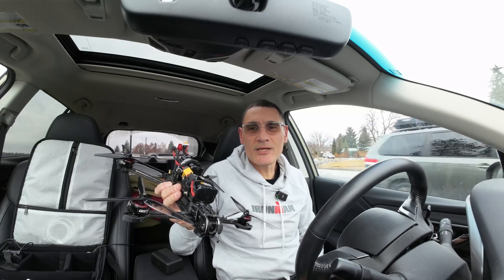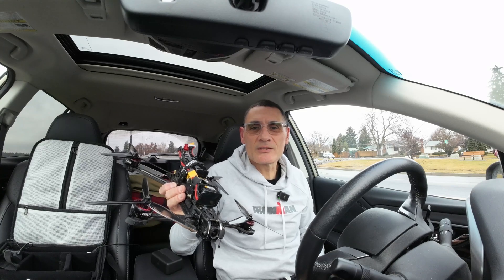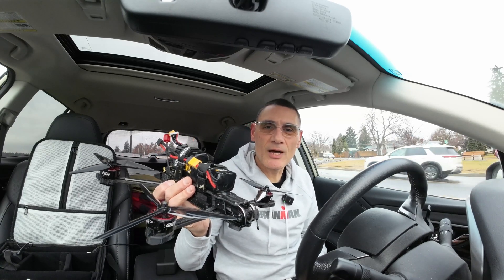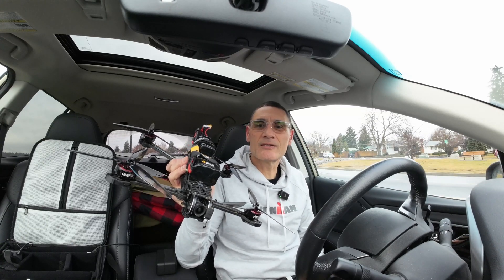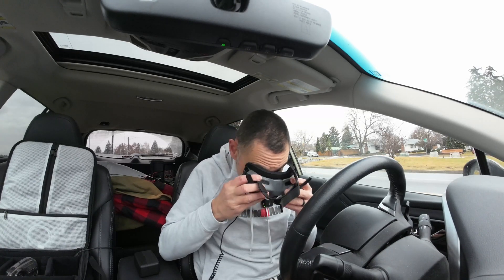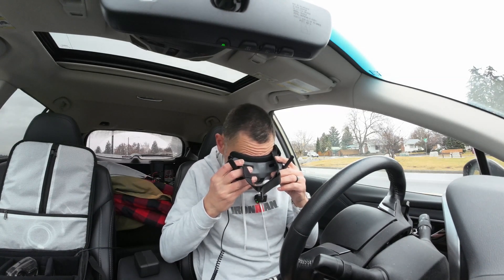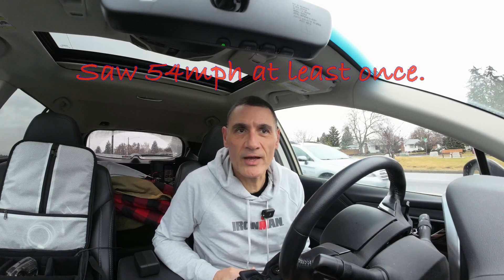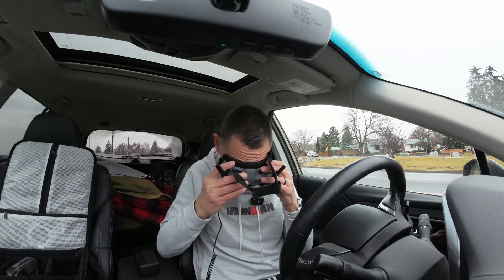Two 6S 3000mAh Li-Ion in Parallel Flight Test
Model: MOZ7
Frame: GEP-MOZ7
FC: SPAN F722-HD-BT V2
ESC: GEP-BLheli32-50A
VTX: O3 Air Unit
Propeller: HQ7.5*3.7*3
Antenna: FlyFishRC Dual Band
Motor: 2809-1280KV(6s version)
GPS: GEP-M10
Camera: DJI O3 Air Unit
Receiver Option: HappyModel Diversity TCXO ELRS 2.4G
Recommended battery: Two Auline 6S 3000mAh Li-Ion packs
Radio: Radiomaster Pocket ELRS/HappyModel ES24TX Slim Pro

Check out the MOZ7 here along with the rest of GEPRC’s products, it is an affilate link for what it’s worth

Here's a 5% code at GEPRC you can use regardless of how you get to the site: eriksmith